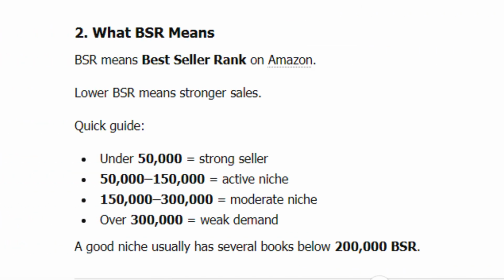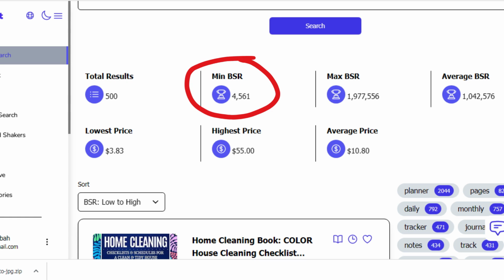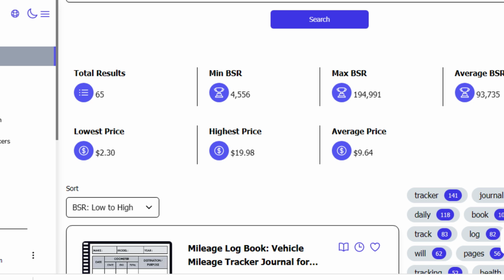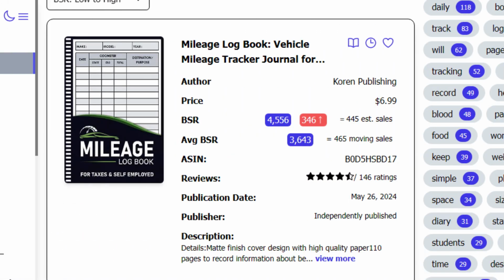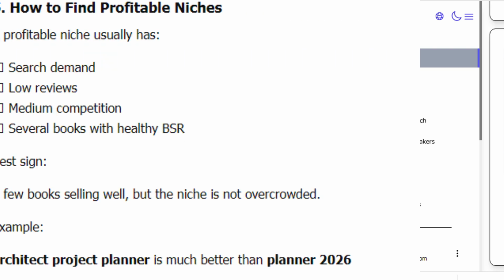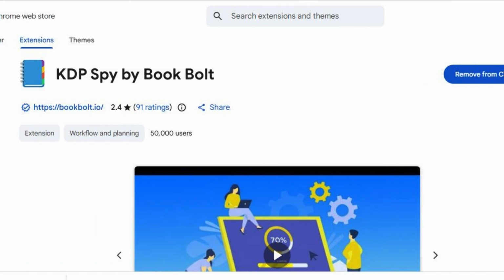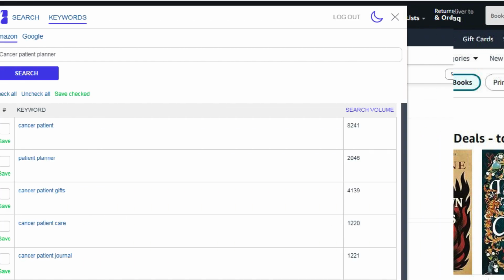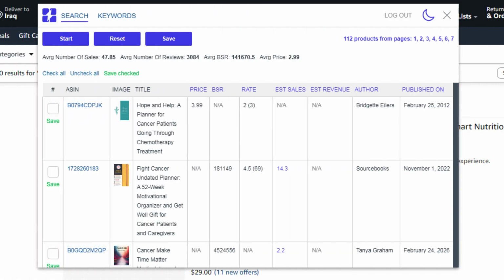How to Search Products in BookBolt (Step-by-Step Guide)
Want to find winning low-content book ideas fast? In this video, I’ll show you exactly how to search for products using BookBolt and uncover profitable niches on Amazon KDP.

🔍 What you’ll learn:
• How to use the BookBolt Cloud tool
• Keyword research for low competition niches
• Analyzing best-selling books on Amazon
• Finding trends and high-demand ideas
• Tips to validate your book ideas before publishing

Whether you're a beginner or already publishing on KDP, this method will help you save time and increase your chances of success.

🚀 Start finding winning book ideas today and grow your publishing business!

Help us grow by buying me a coffee! Thank you for your support.